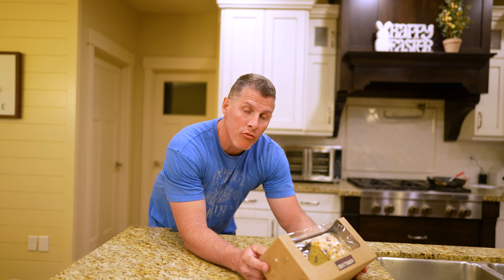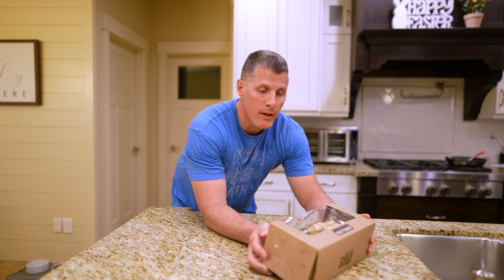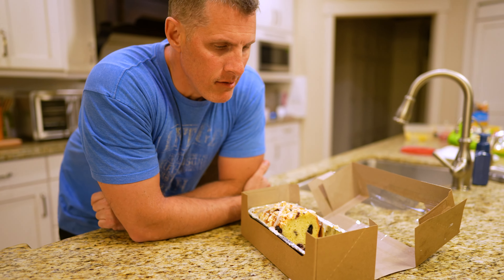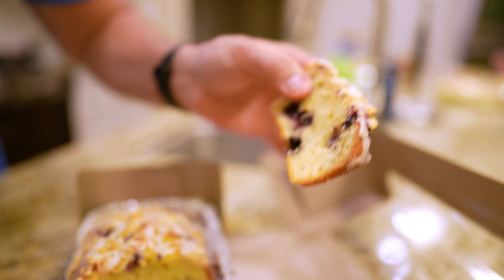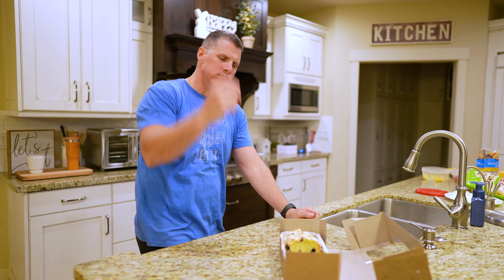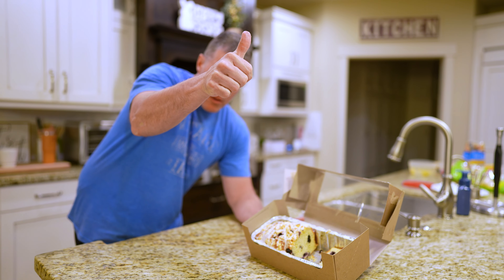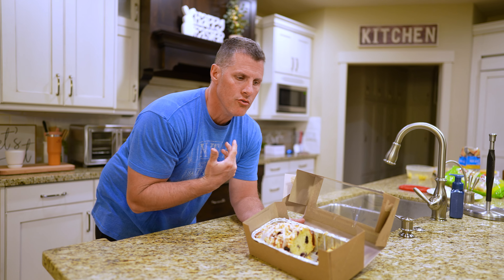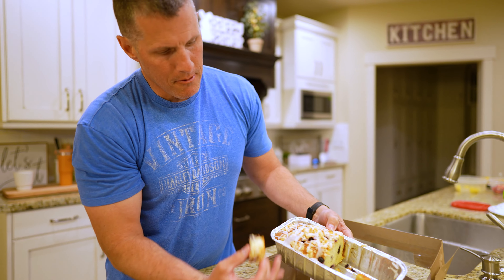Costco Lemon Blueberry Loaf | Chef Dawg Uncut